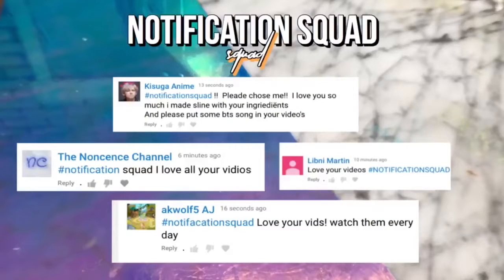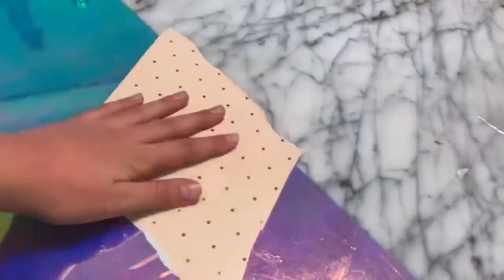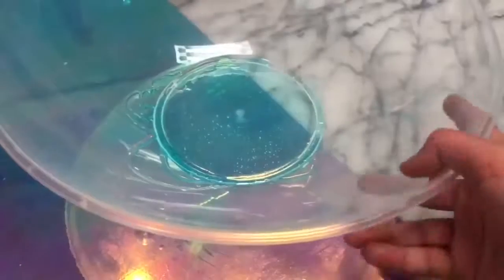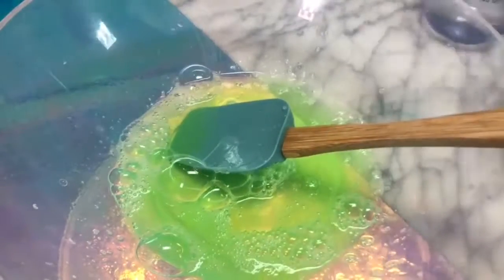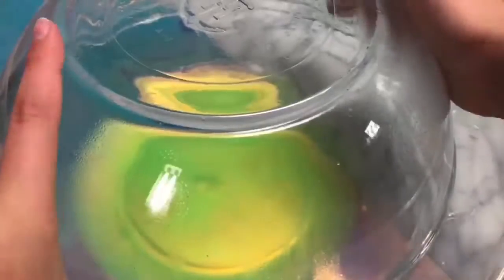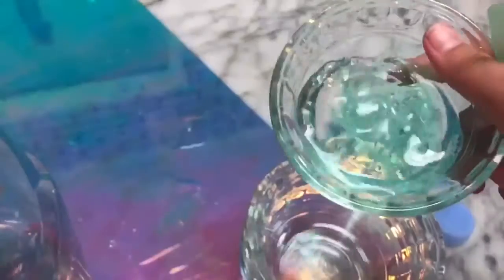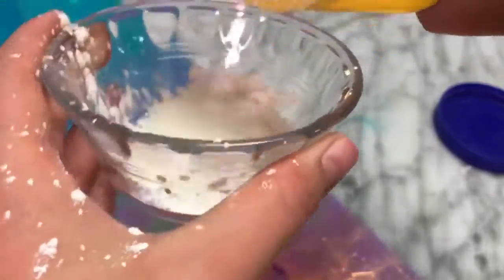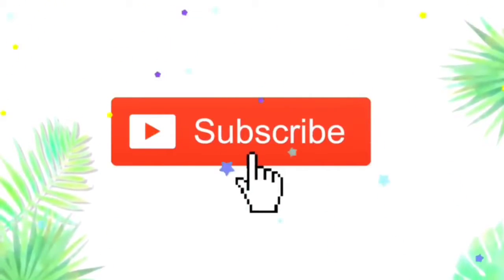HOW TO MAKE SLIME WITH WATER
No GLUE, only water guide on how to make slime with water only. As many people prefer not to include glue in their children hands and avoid intoxication while playing with slime.